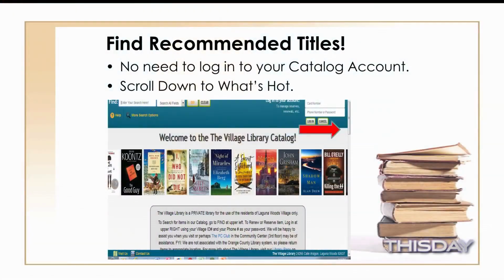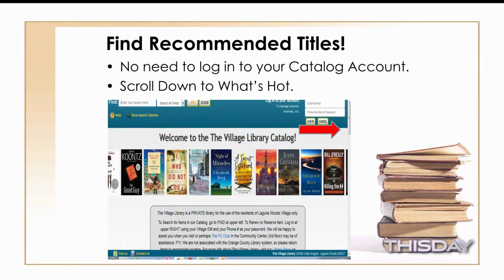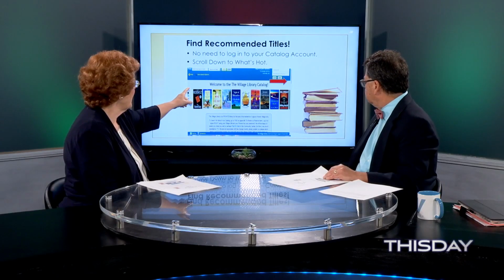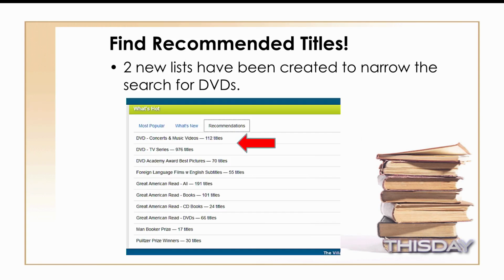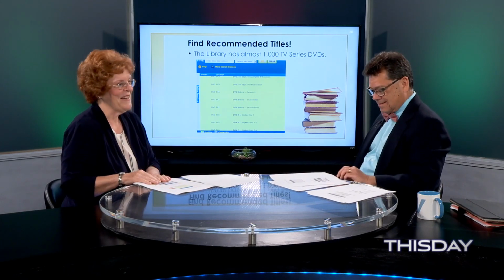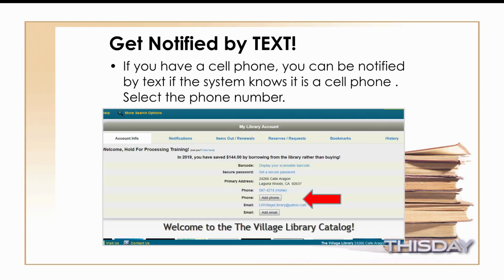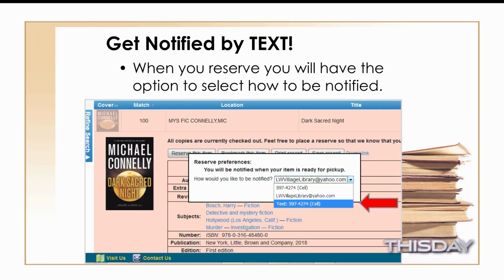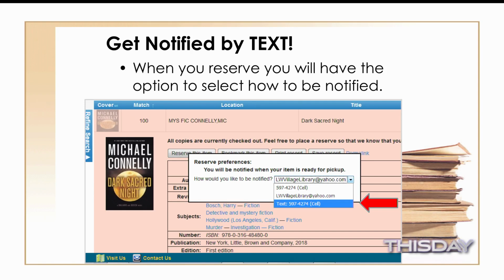Village Library, April 8, 2019